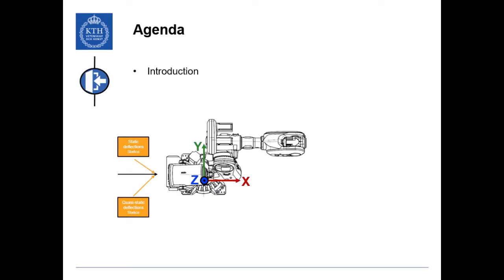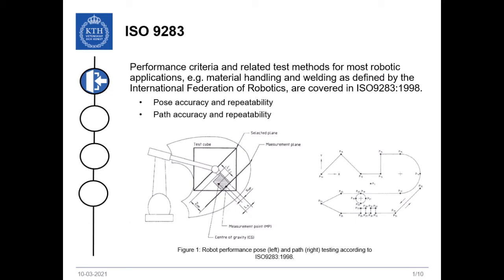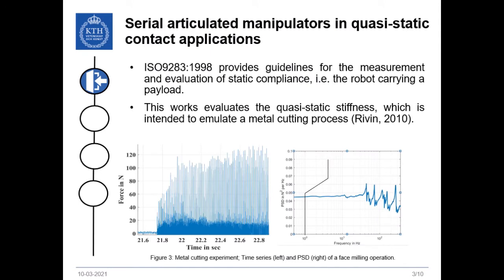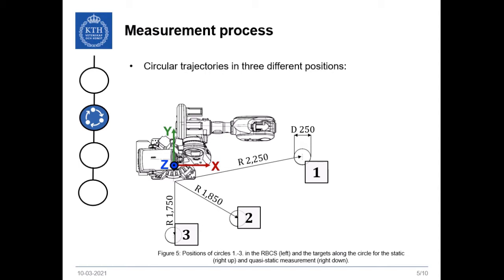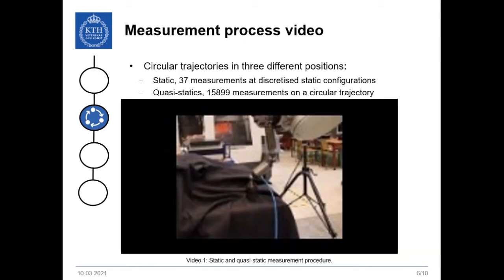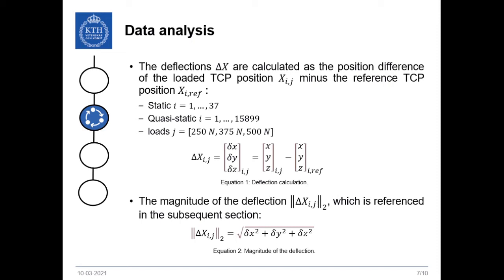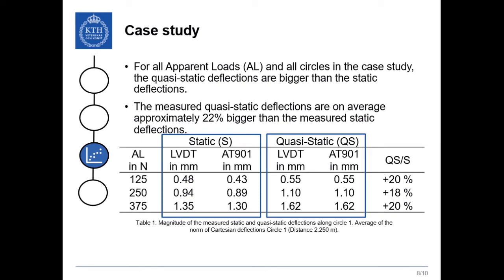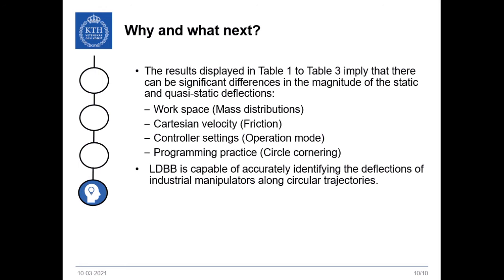LAM21103 Comparison of measured static and quasi static deflections of industrial manipulators